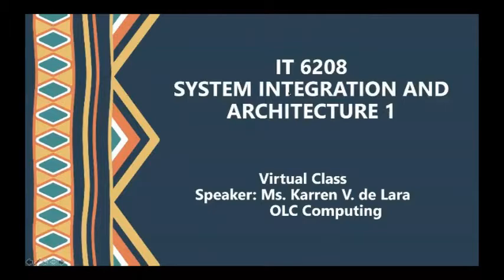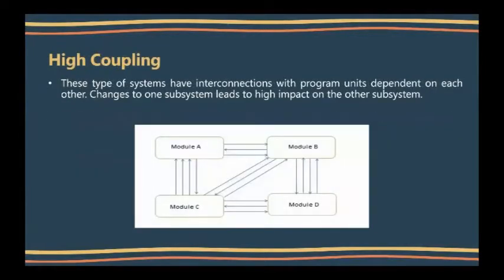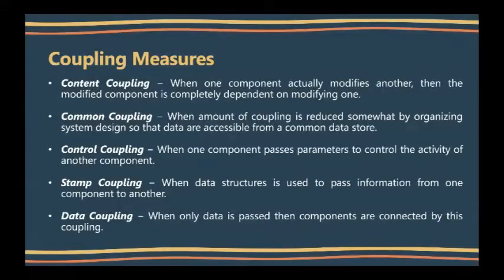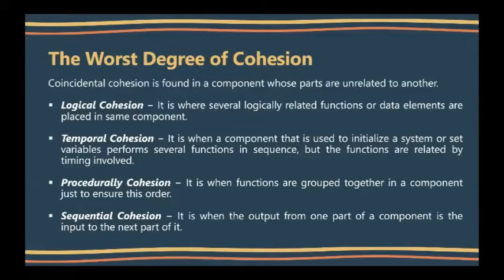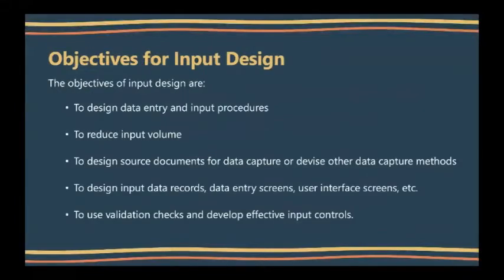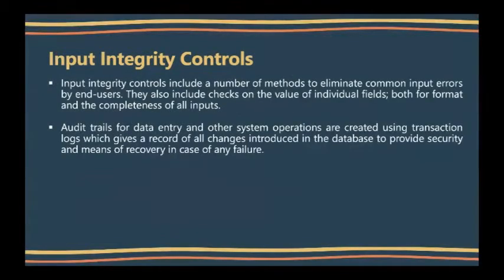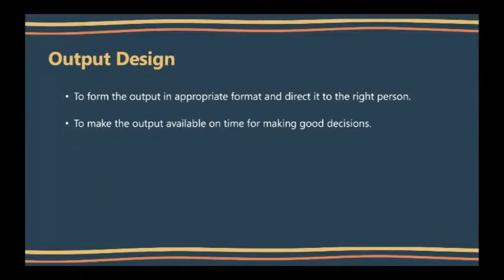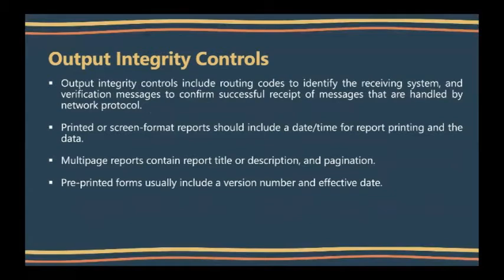System Integration and Architecture 1 - System Design (Part 2)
Week 7 (De Lara)